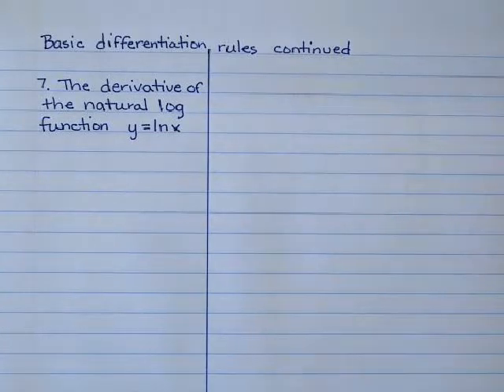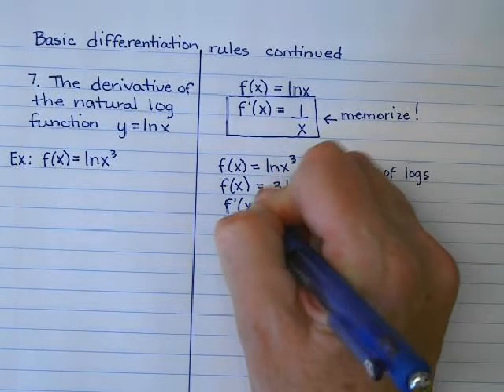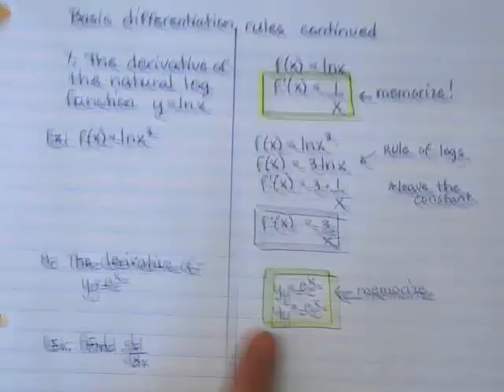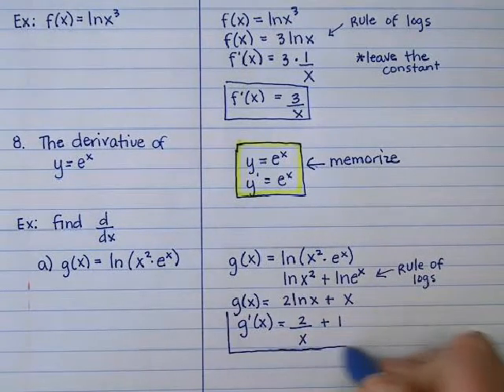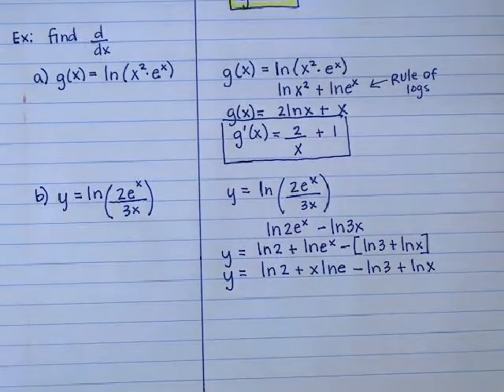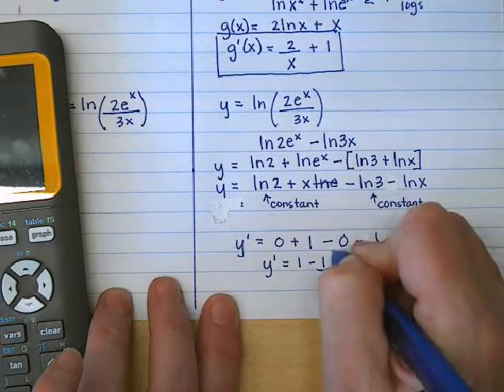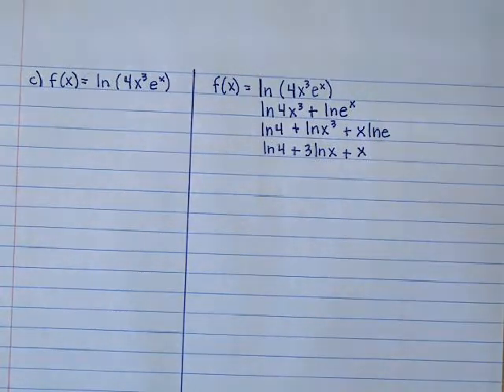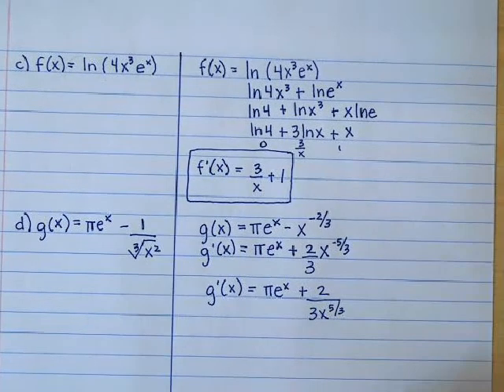Basic differentiation rules 7 and 8